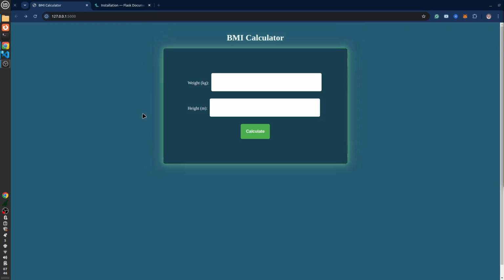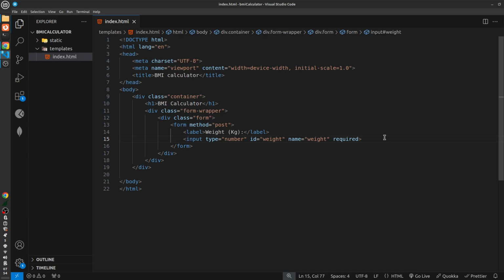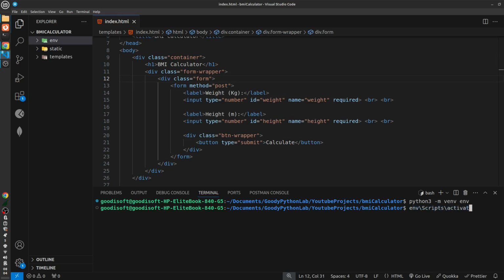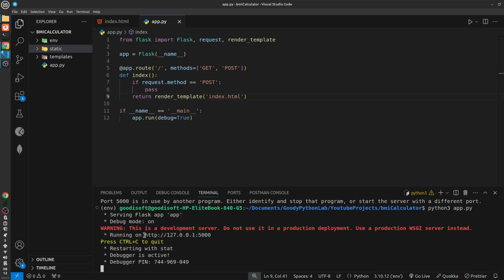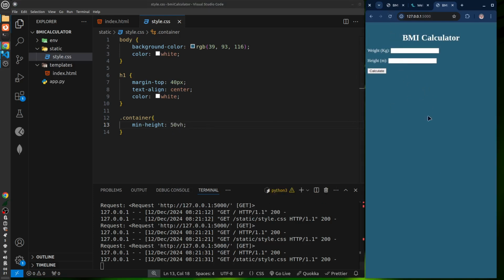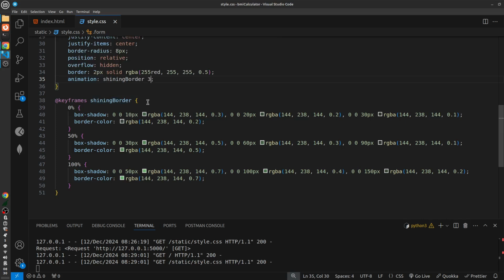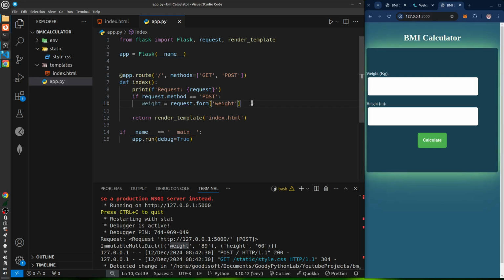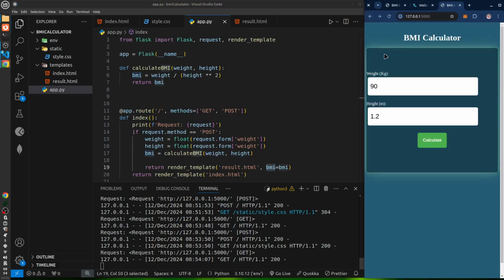Build a BMI Calculator with Python Flask | Beginner Python Project Tutorial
Learn how to create a BMI (Body Mass Index) calculator using Python and Flask in this step-by-step tutorial. Perfect for beginners, this project will introduce you to web development basics with Flask, including creating routes, handling user input, and deploying a simple web application.

By the end of this tutorial, you'll have a fully functional BMI calculator that you can run locally or host online.

👨‍💻 What You’ll Learn in This Video:

Setting up a Python Flask project
Building a simple web application
Handling HTML forms and user inputs
Calculating BMI and displaying results
🛠️ Tools and Technologies Used:

Python
Flask Framework
HTML/CSS for UI
If you enjoyed this tutorial and want to support future content, consider buying me a coffee